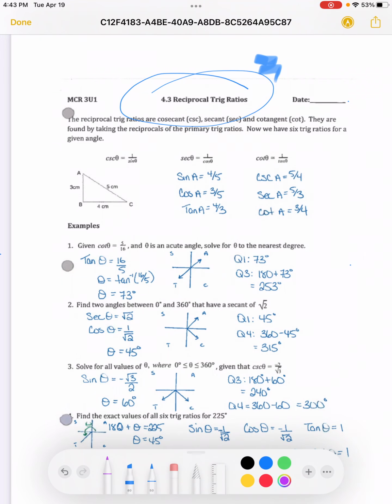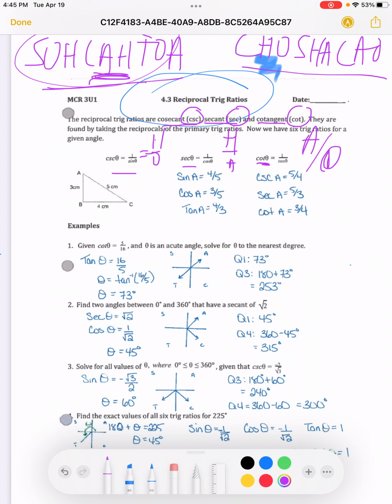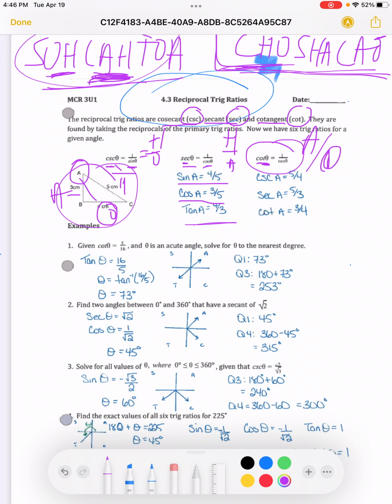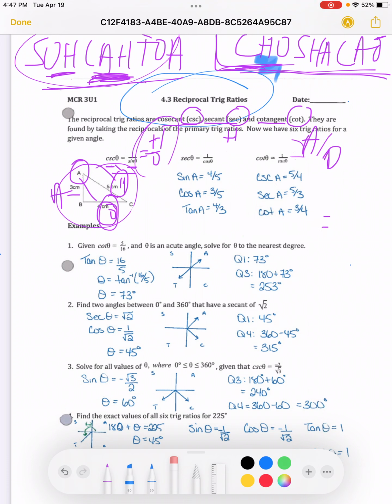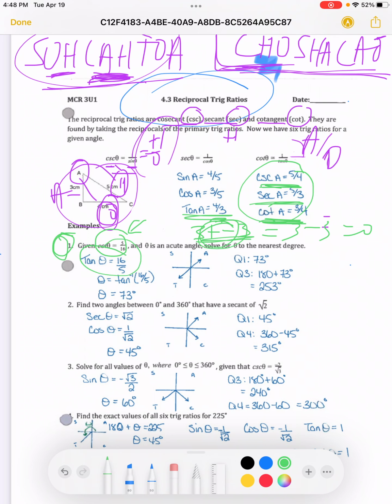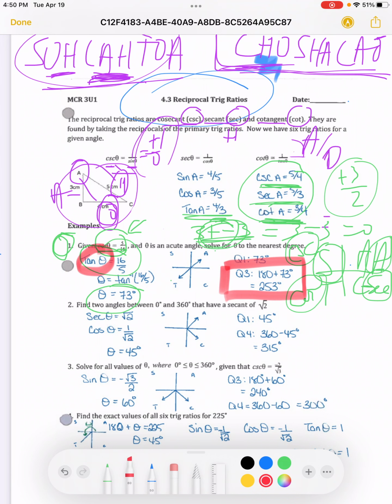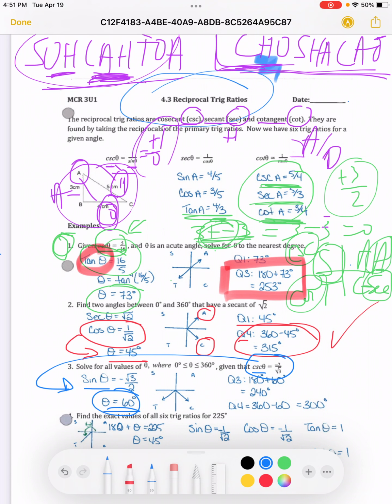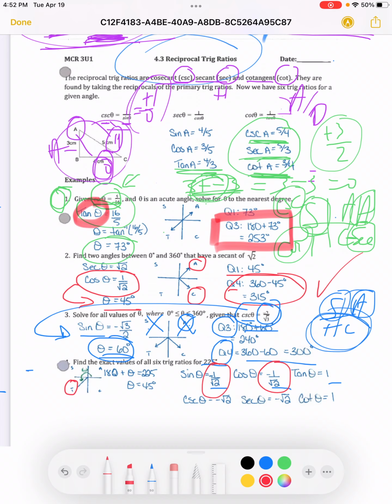4.4 Reciprocal Trig Ratios